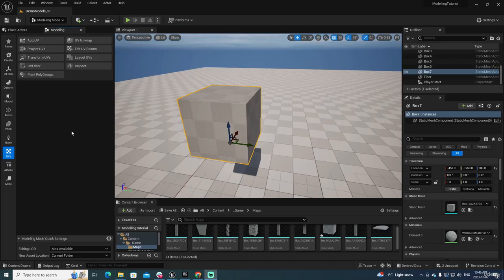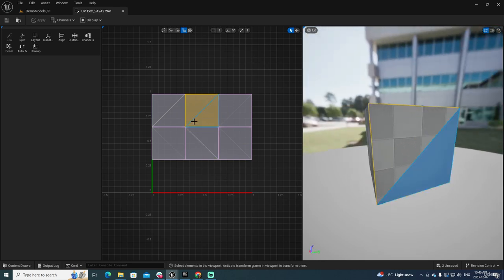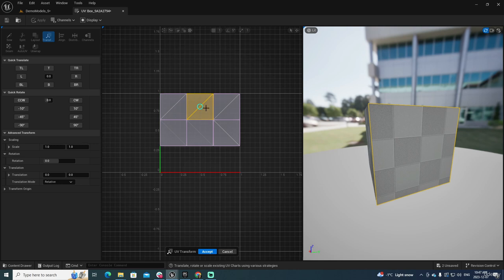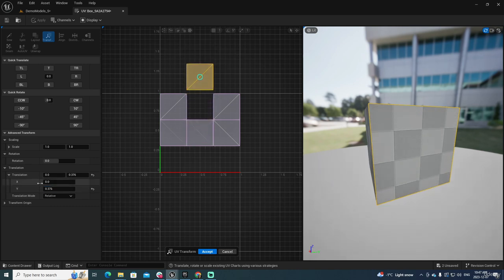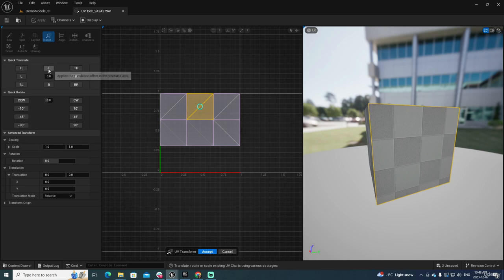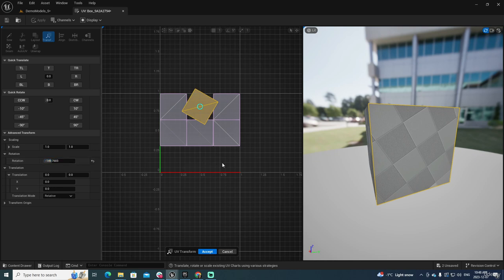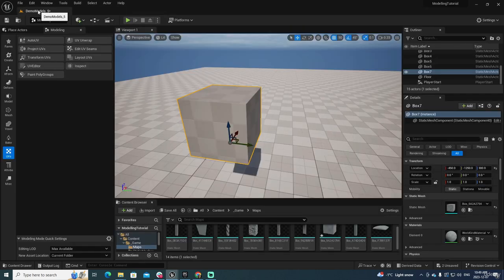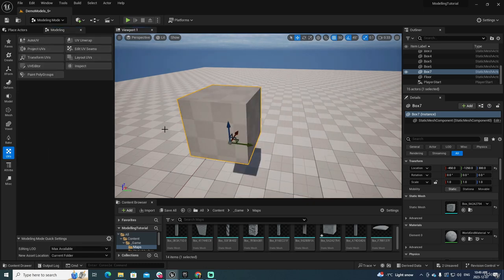7.6 Using UVEditor